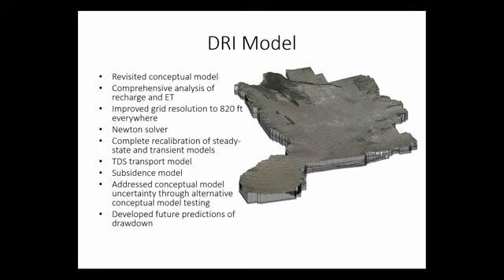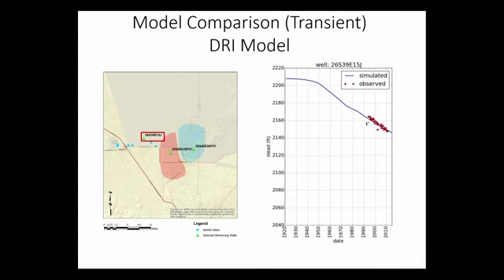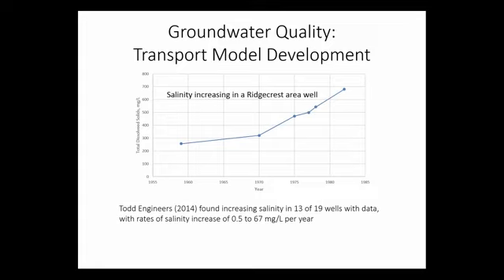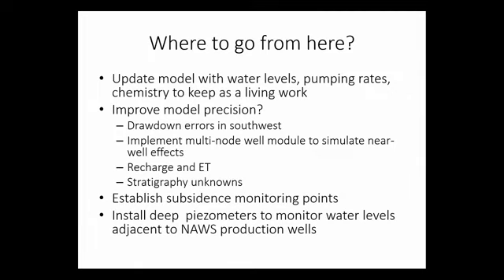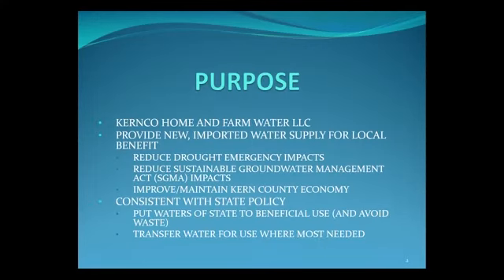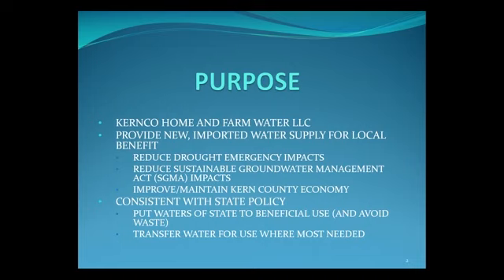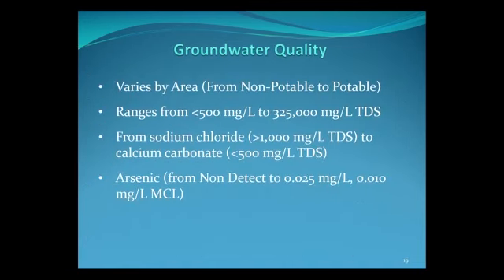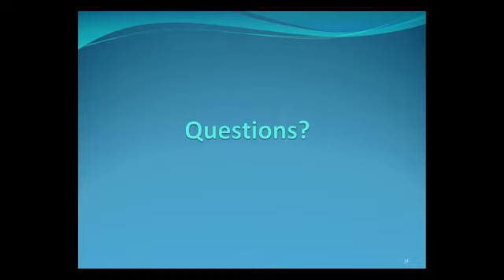GSA Meeting 1/19/2017